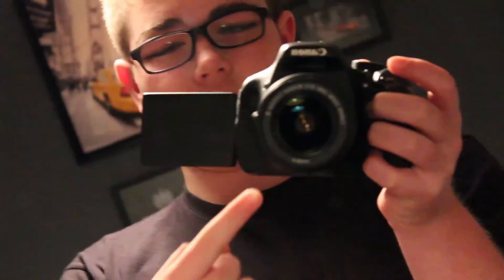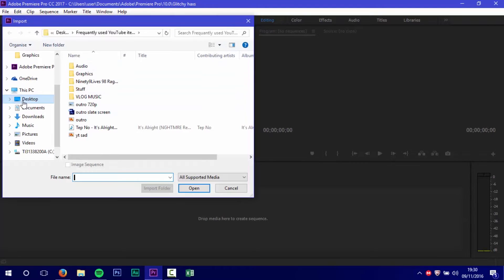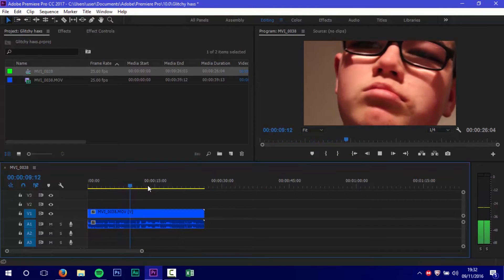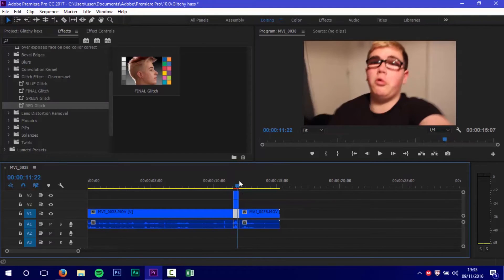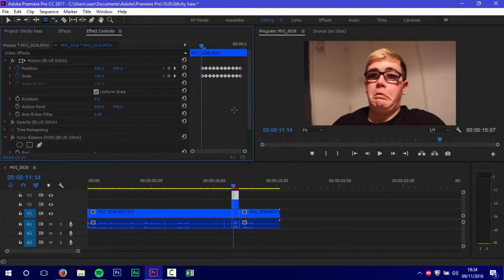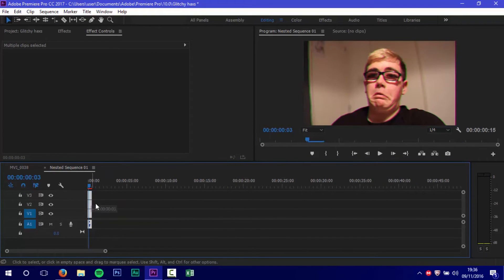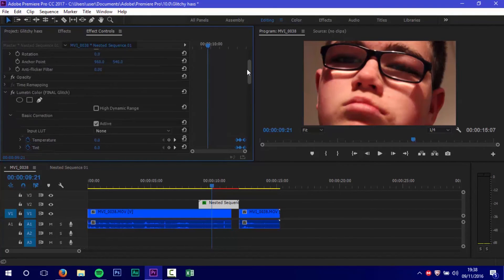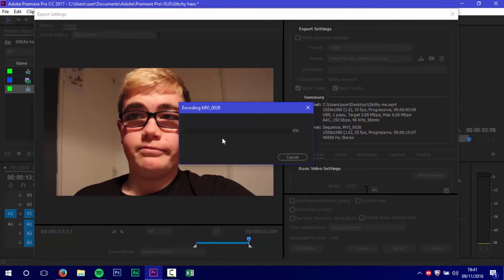How to: make an RGB SPLIT IN Premiere pro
Want to make an rgb split in permiere pro? then this is the video for you!

▼▼ If you press show more, guess what? there's more ▼▼

About Me:
Ben Brown, 14
Born on 04/03/02
Manchester UK,
Interests: cameras, the way things just work together, technology.
Hobbes: Making these videos, editing and Photoshop
Goals: making people smile, Eventually hit 150 subscibers
Video is property of BBHAXS Media